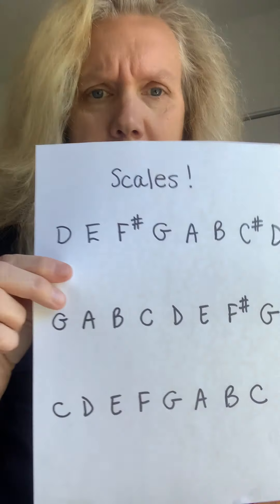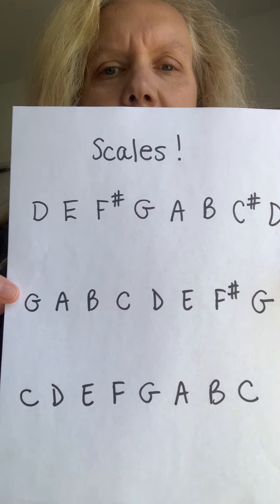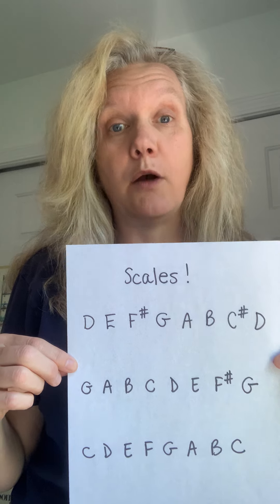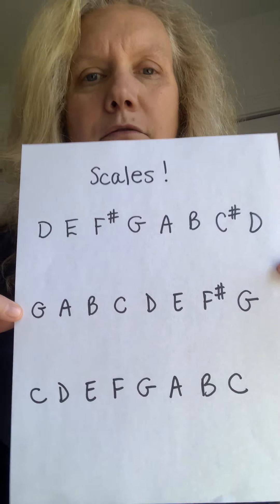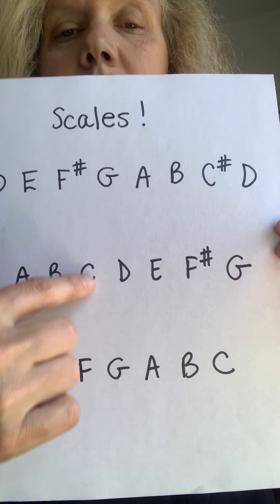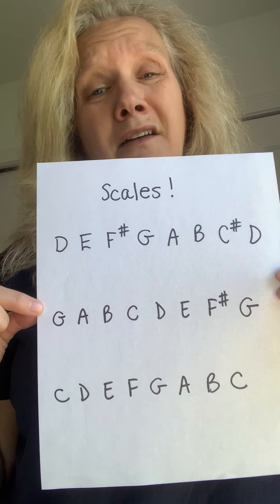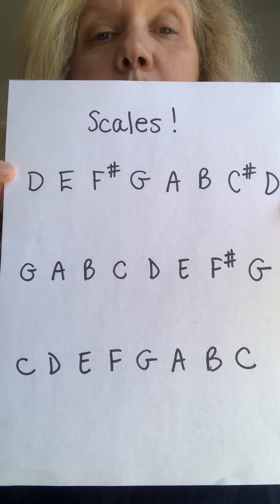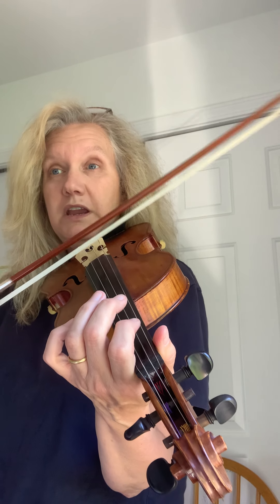53.Scales! For violin/viola/cello